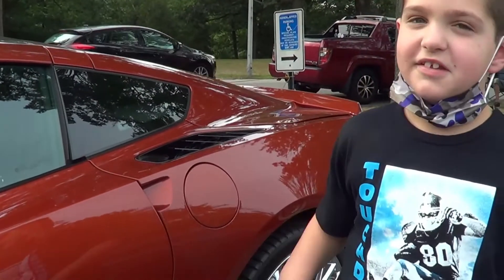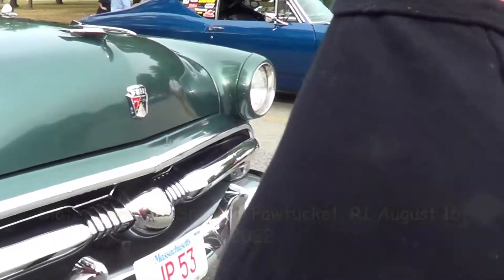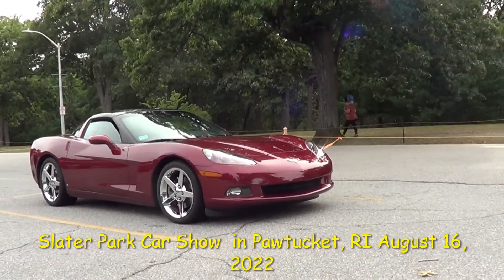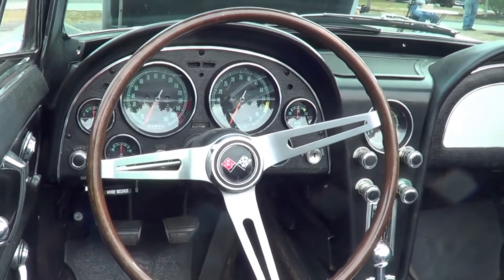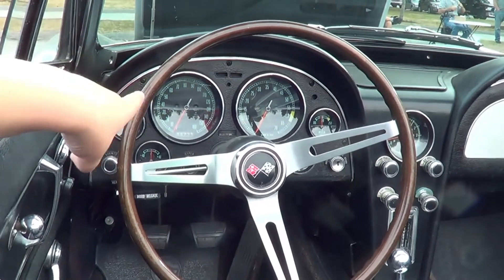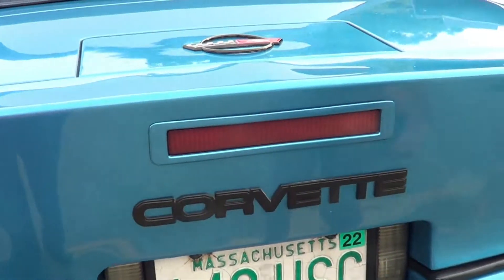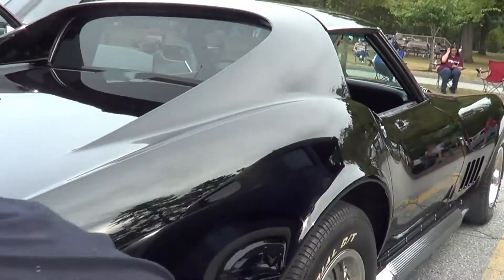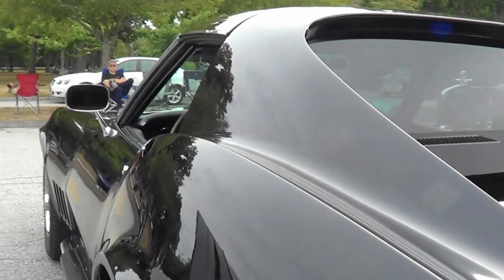7 YEAR OLD CADEN TALKS ABOUT CORVETTES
7 Year Old Caden visits the Slater Park Car Show in Pawtucket, RI - August 16, 2022
And talks about the Corvettes he sees.